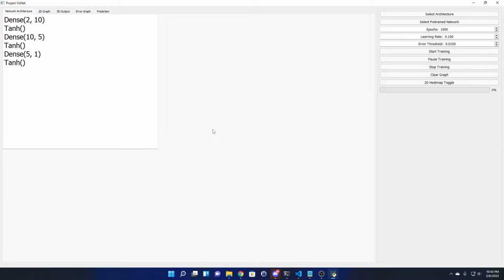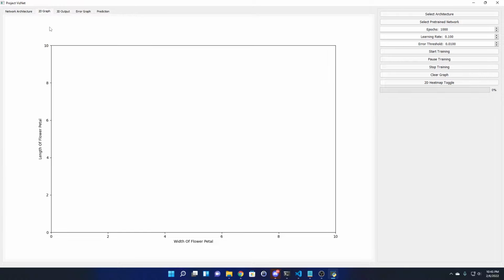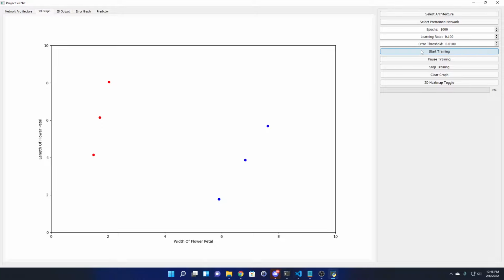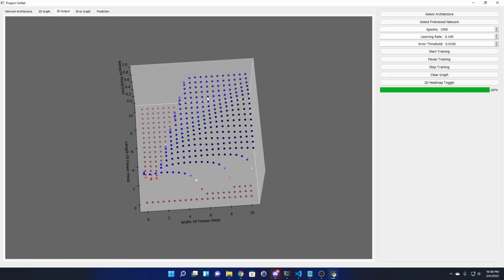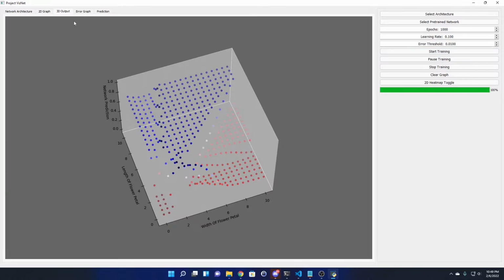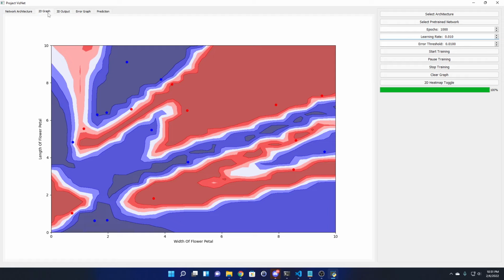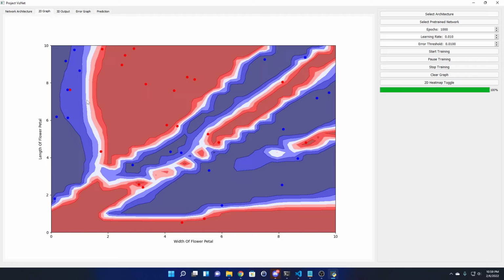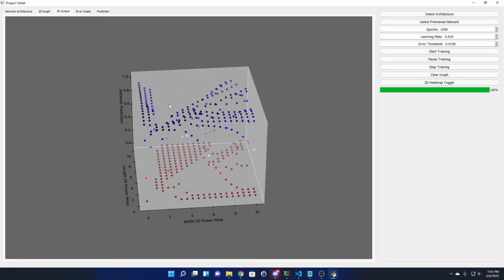Project Viznet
A prototype program used to visualize a simple neural network in both 2D and 3D space. The network code itself does not use any framework and is written using only numpy. The program is now available for download in the "dist" folder in my github repo.

Note: I removed some unimplemented buttons in the initial release executable.

0:00 Network Architecture Editor
1:45 2D Input Graph
3:34 3D Output Graph
5:01 2D Output Heatmap
5:42 Error Graph
5:58 More Complex Examples